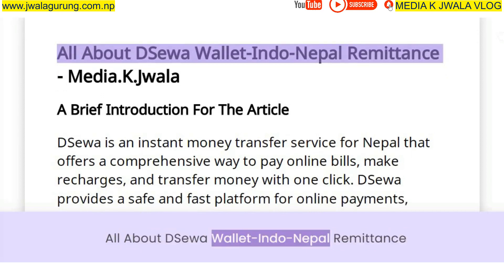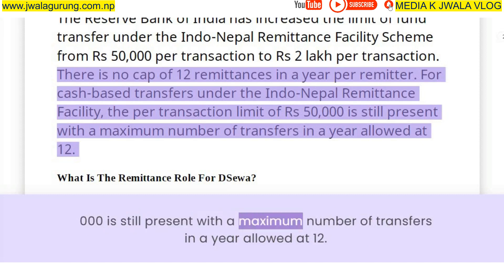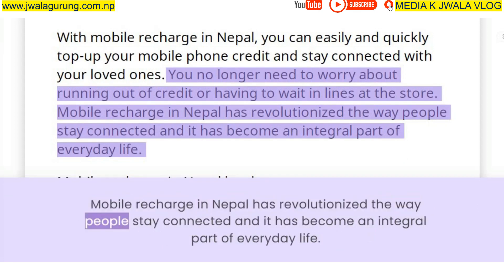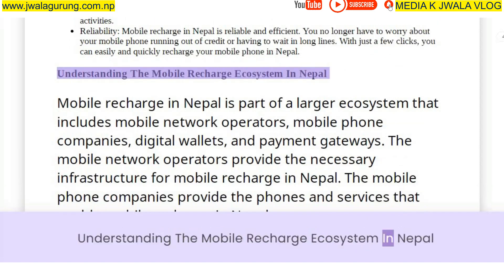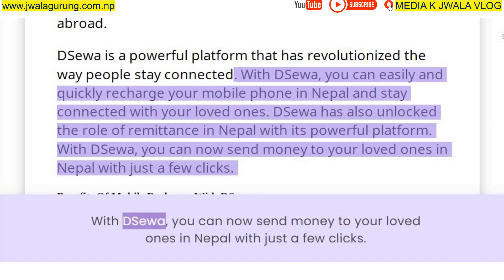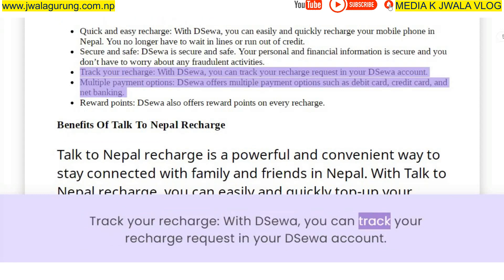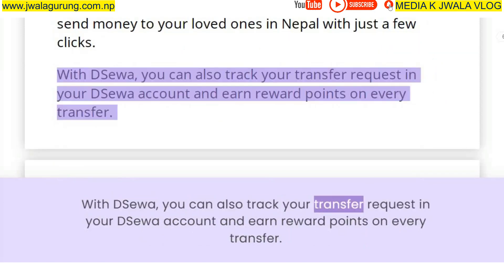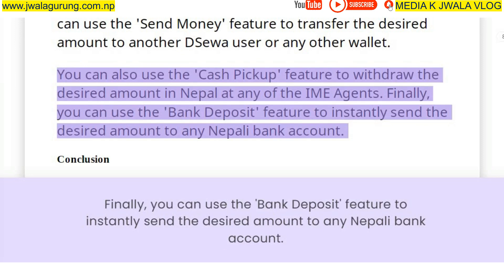All About DSewa Wallet Indo Nepal Remittance | What Is The DSewa Wallet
Hello Friends! If you are searching for All About DSewa Wallet Indo Nepal Remittance | DSewa Wallet | What Is The DSewa Wallet

A Brief Introduction For The Article
DSewa is an instant money transfer service for Nepal that offers a comprehensive way to pay online bills, make recharges, and transfer money with one click. DSewa provides a safe and fast platform for online payments, including Recharge, Bill Payment, Remittance, and Money Transfer.
Additionally, DSewa has a technical tie-up with service provider companies to enable Indo-Nepal Remittance Facility, a cross-border remittance scheme to transfer funds from India to Nepal. Bus Ticket and Event Booking are also supported by DSewa.

Audio Credit
▶️free music